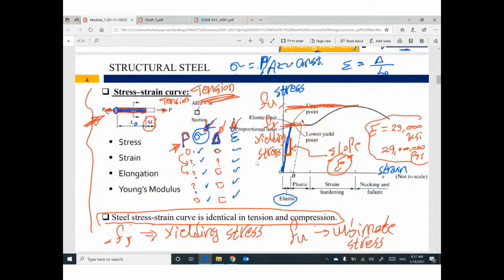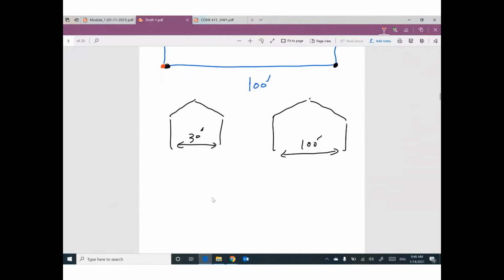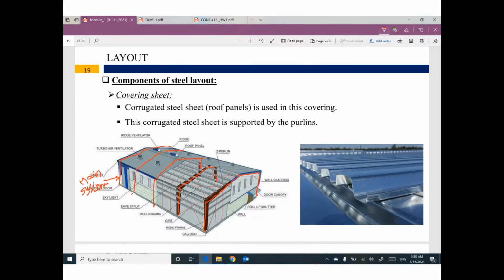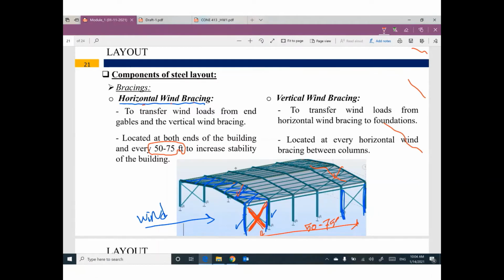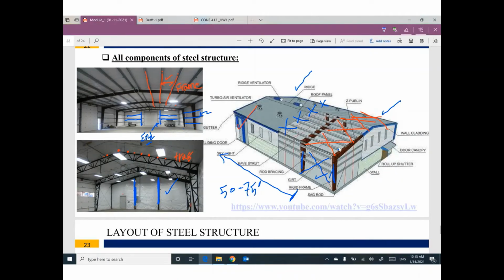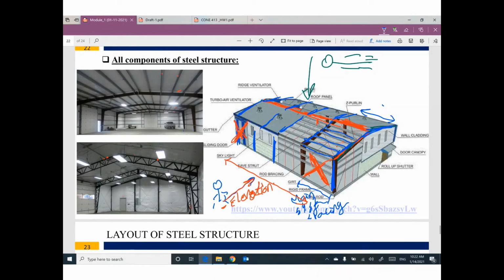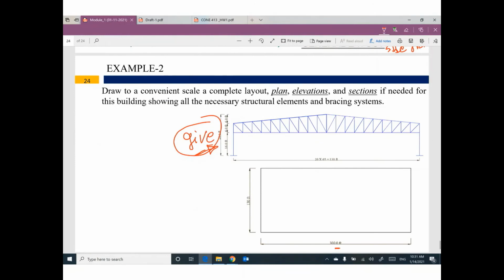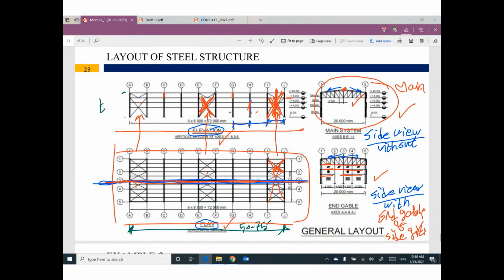Introduction and Layout of Steel Structures part 2/2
Main components of steel warehouse and how to draw the layout.